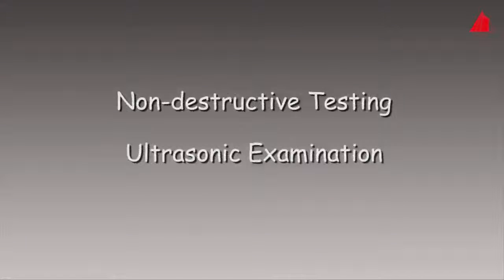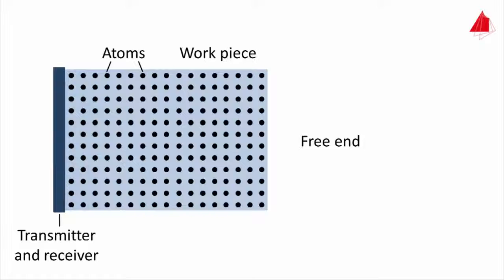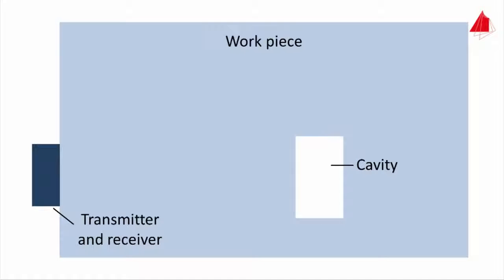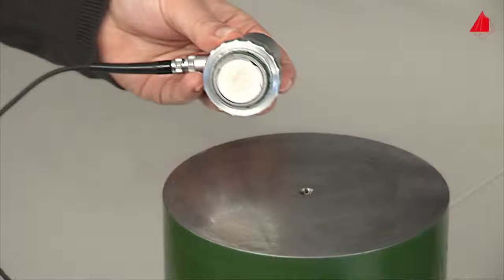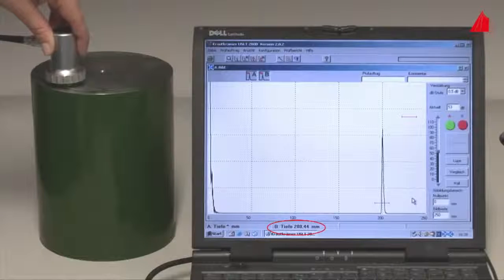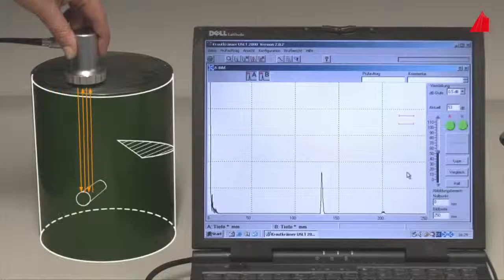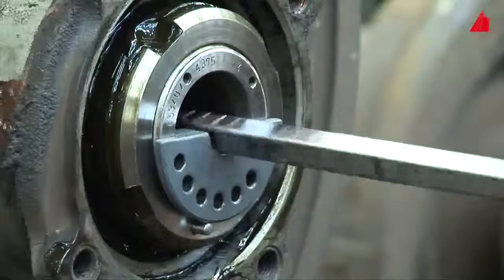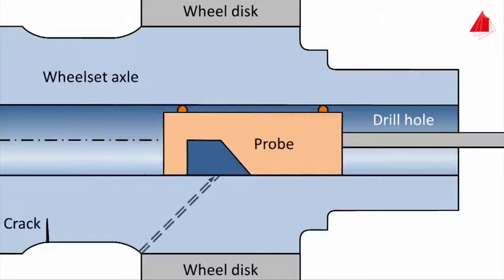Cung cấp thiết bị kiểm tra siêu âm mối hàn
Siêu âm kiểm tra mối hàn, kiểm tra kết cấu trụ thép, ống thép.